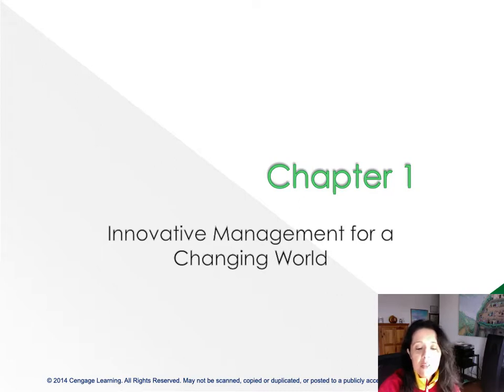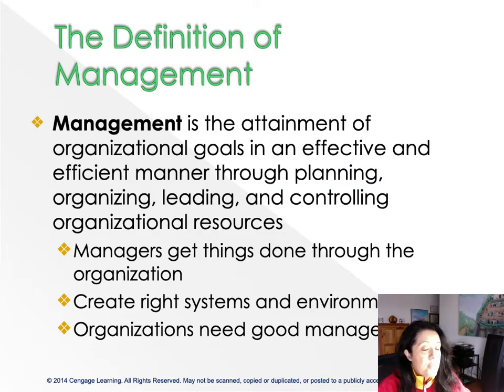Part 1_ Ch01_ Introduction_ BBA 204